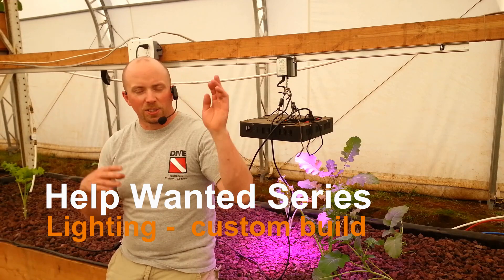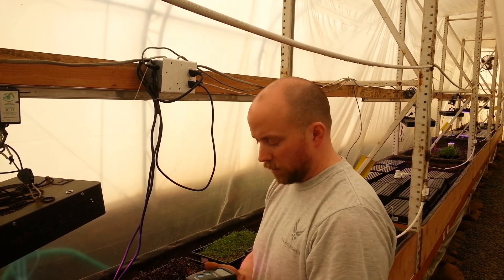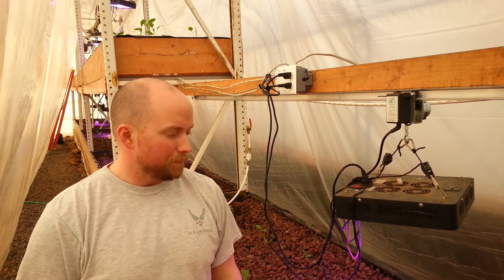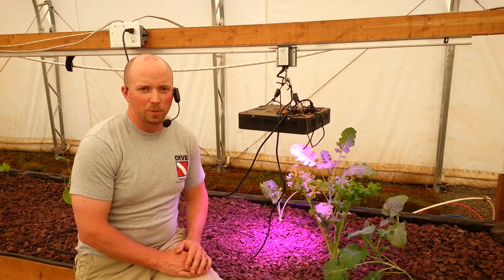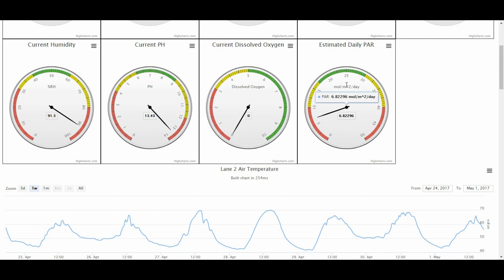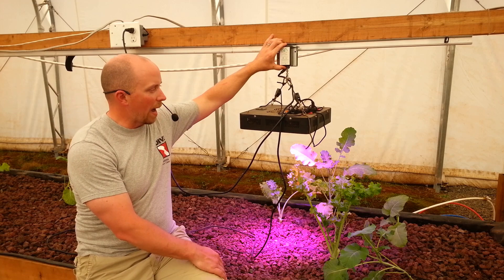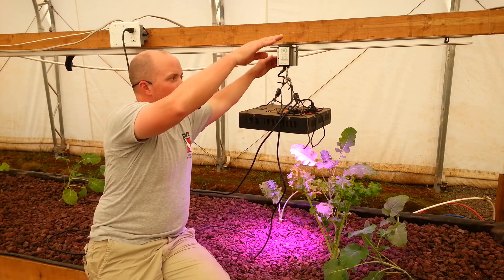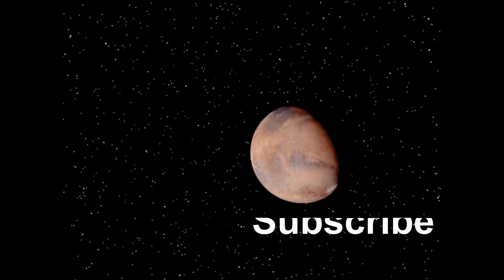Building your own Grow Lights, or buying custom?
Want to grow your own food? Want to use aquaponics? Considering using LED grow lights over traditional grow lights? Watch this video for things you need to consider